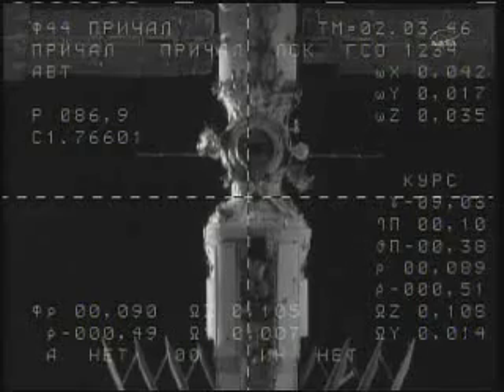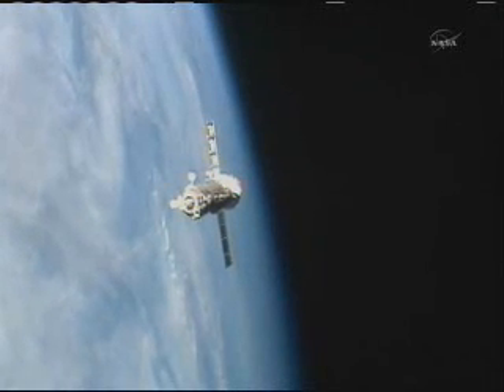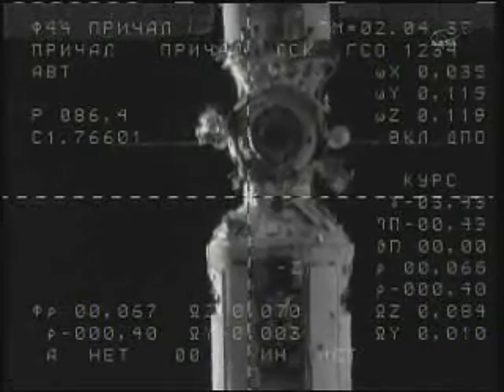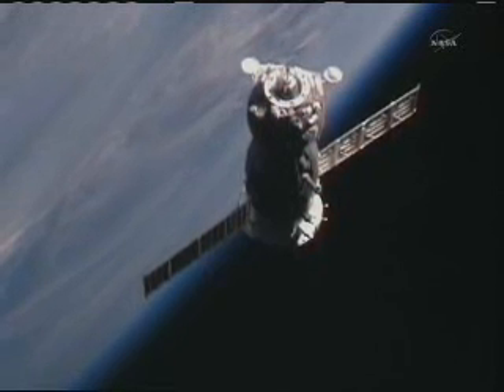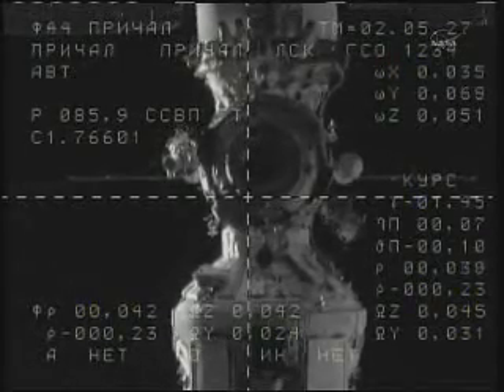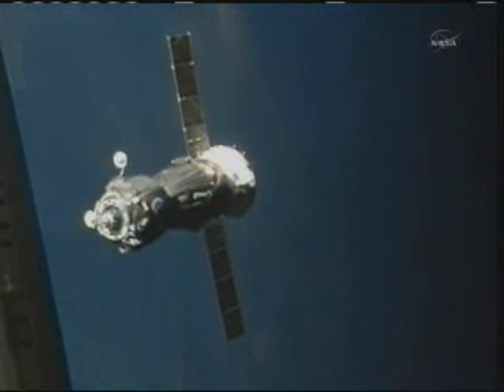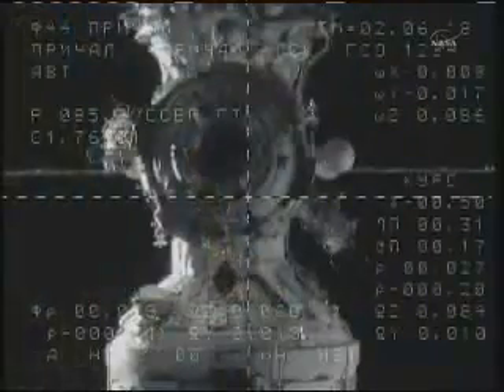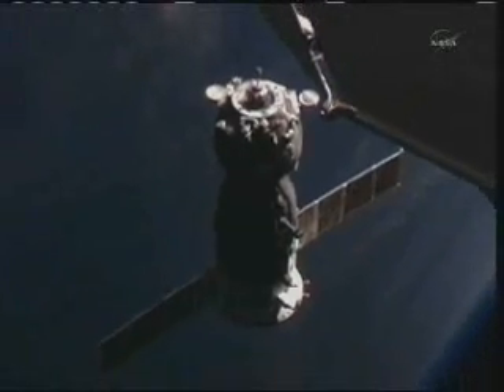Soyuz TMA-21 Docking: April 6, 2011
Soyuz TMA-21 Docking
April 6, 2011
ISS Expedition 27/Soyuz TMA-21 Docking Coverage